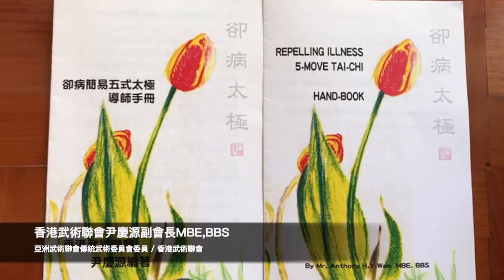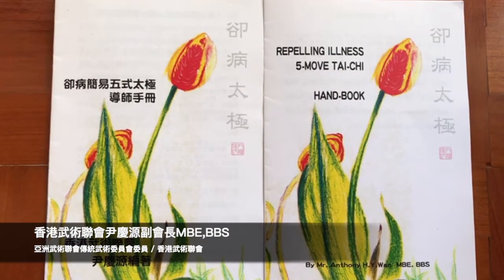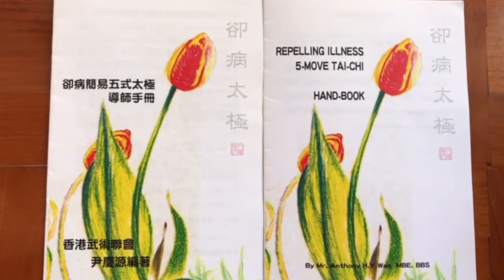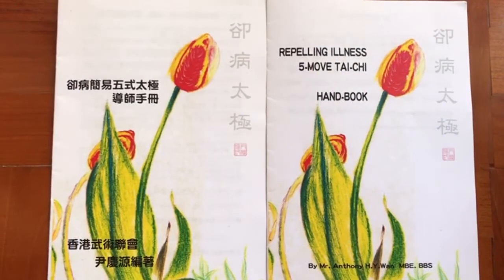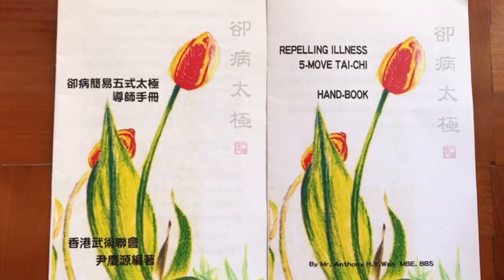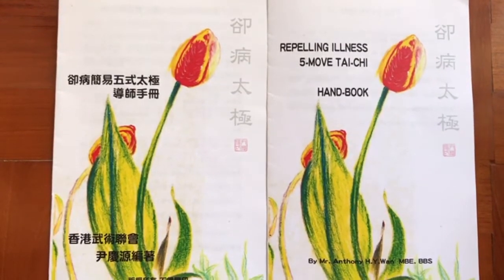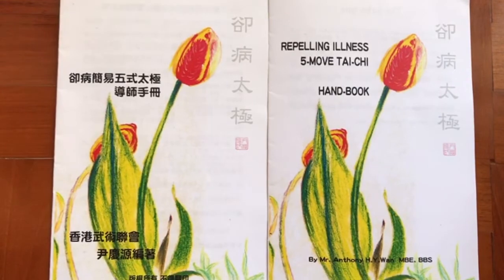2020世界武術日/國際武聯30周年祝願視頻 - 香港武術聯會 - 尹慶源副會長MBE,BBS,亞洲武術聯會傳統武術委員會委員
尹慶源MBE,BBS,     香港武術聯會副會長,   亞洲武術聯會傳統武術委員會委員
Mr. Anthony Wan Hing Yuen, MBE,BBS, Member of Traditional Wushu Committee of Wushu Federation of Asia, Vice President of Hong Kong Wushu Union

恭賀國際武聯成立30周年，祝2020世界武術日圓滿成功，共迎華誕，共享武術，共享健康！Congratulations to IWUF's 30th Anniversary , Wishing "2020 World Wushu-Kungfu Day" a great success, Share Wushu, Share Health!